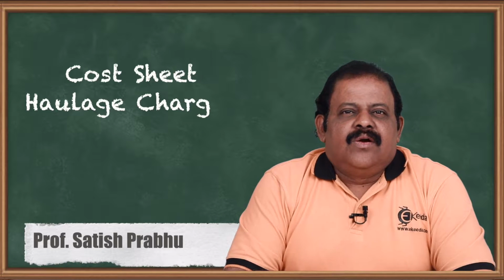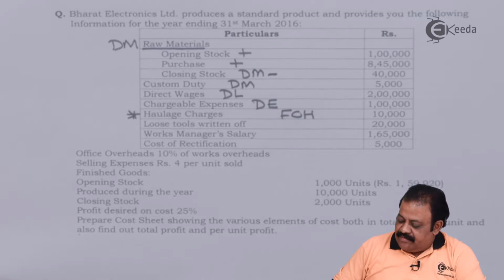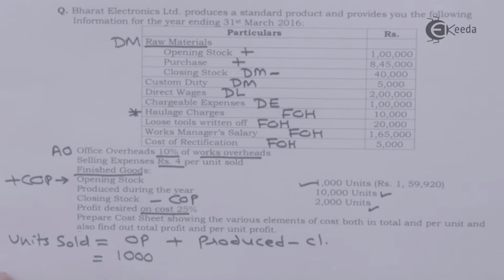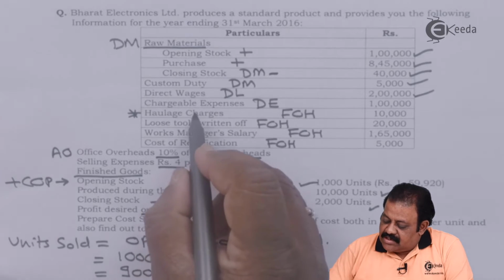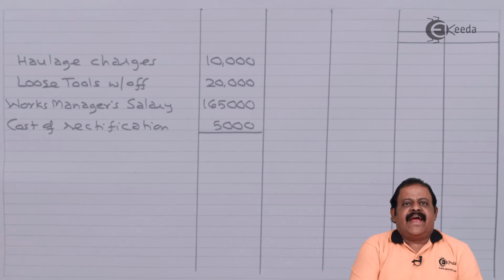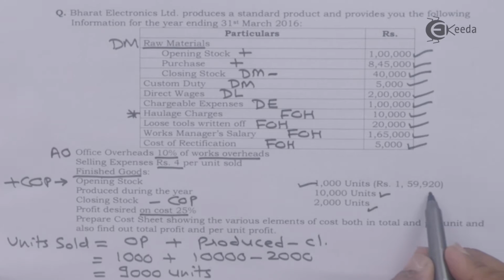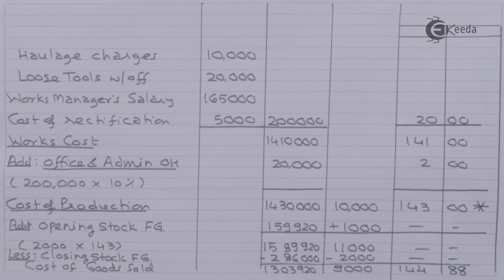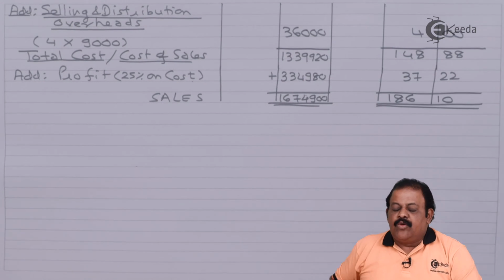Cost Sheet Haulase Charges, Custom Duty - Cost Sheet - Cost Accounting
Cost Sheet Haulase Charges, Custom Duty Video Lecture From Cost Sheet Chapter of Cost Accounting Subject For TY.B.COM Students.

Happy Learning : )